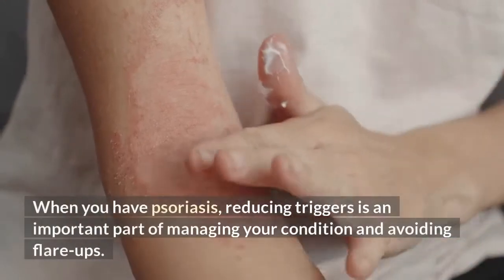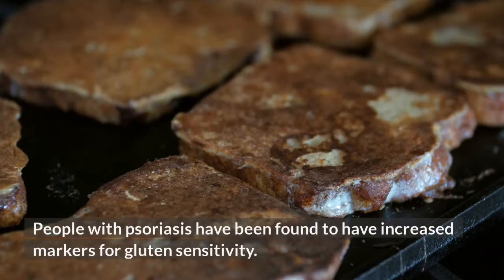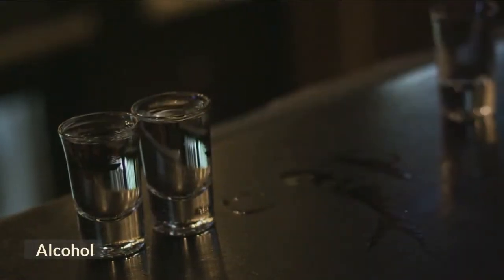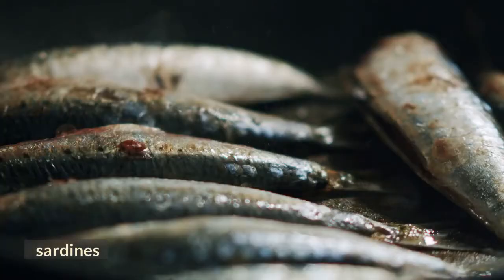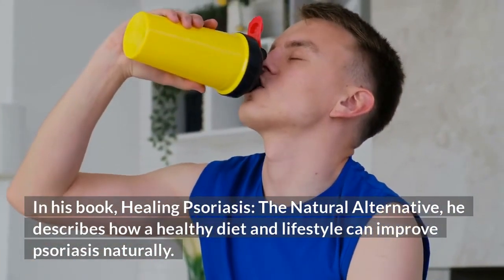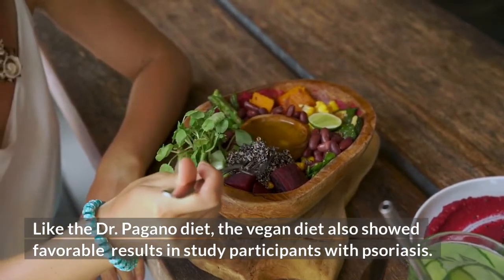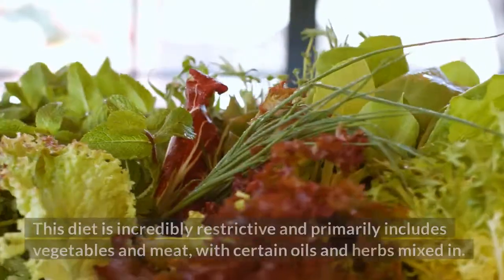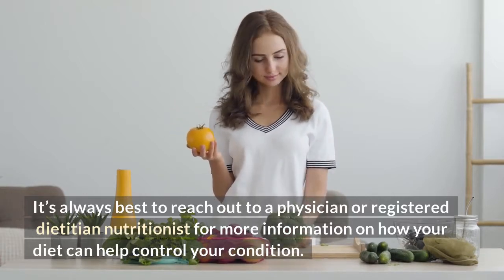Foods That Can Trigger Psoriasis - What to Avoid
What foods trigger a psoriasis flare up?
In this video you will learn what foods to avoid with psoriasis and what foods can cause your psoriasis to flare up. This video can guide you on the best psoriasis diet and help you get through psoriasis scratching, psoriasis peeling, psoriasis on face, and other symptoms.
Psoriasis treatment can be natural and it all starts with your diet. This video will contain information on what foods to eat and foods to avoid on a psoriasis diet.

Watch other videos on how to treat psoriasis here.